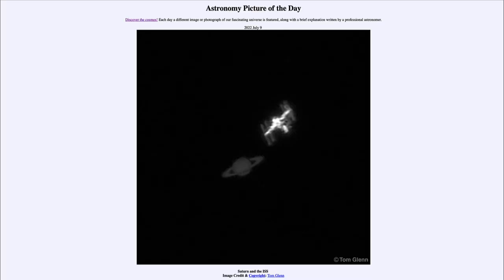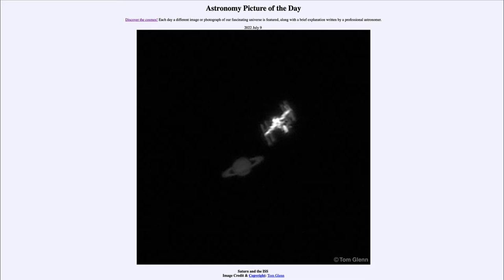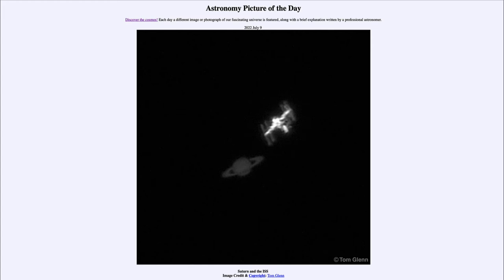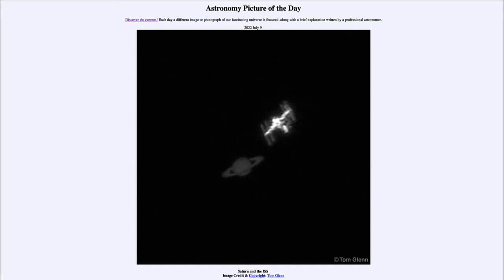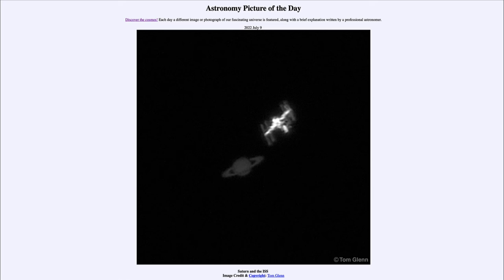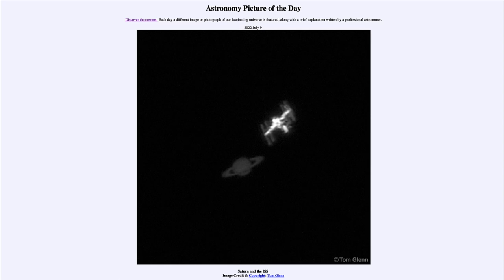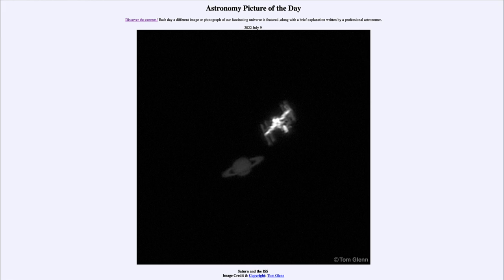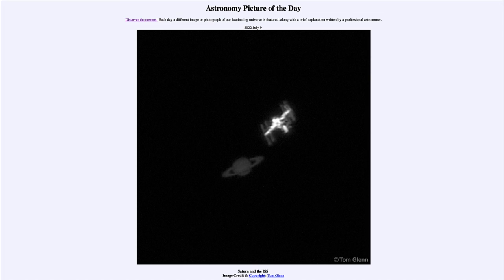2022 July 09 - Saturn and the ISS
In today's image, we see an image which is a single frame from a video showing the International Space Station as it came close to passing in front of the planet Saturn in the sky.